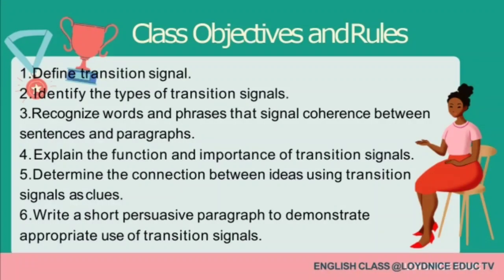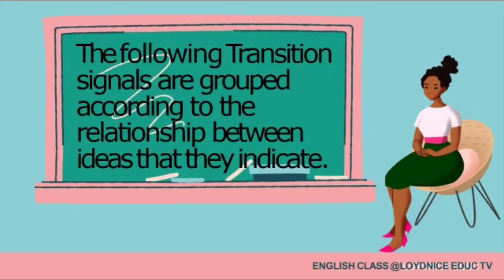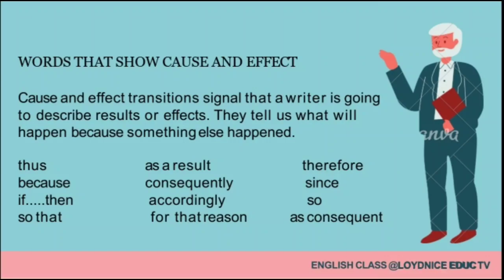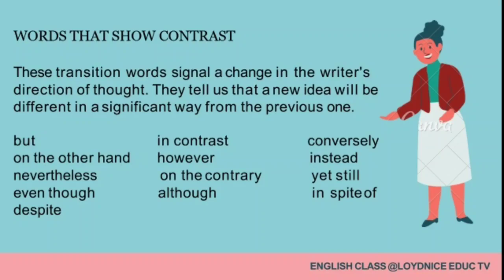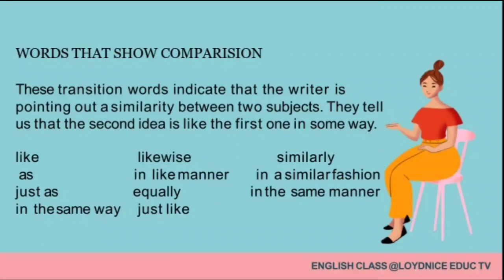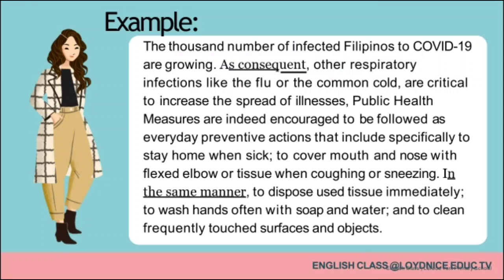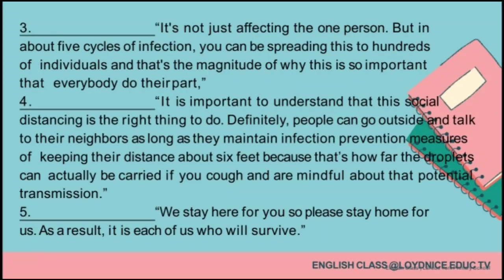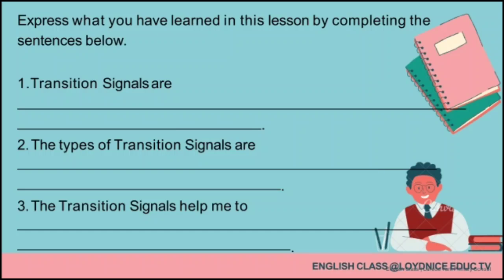IDENTIFYING AND USING TRANSITION SIGNALS | ENGLISH GRADE 8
In this video, you'll be able to know what is transition signals and what are the types of transition signals and how they are being used. A transition signal is a way to understand the word or sentences itself.

This youtube channel is provided for video lessons and educational purposes only. If I have used in this video some Google data (images, music, clip, articles, lessons), I give the credit to the respected owners. Thank you for providing the data,  it helps my students learn from the video lessons created.